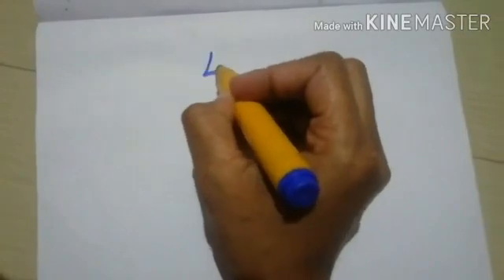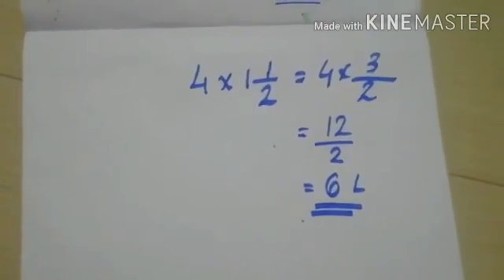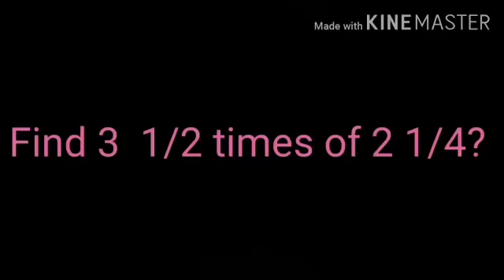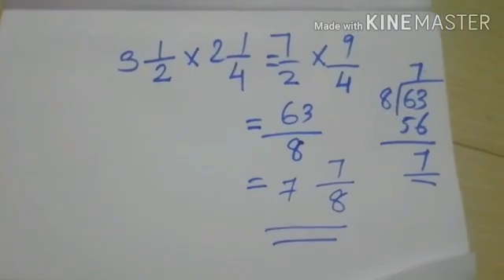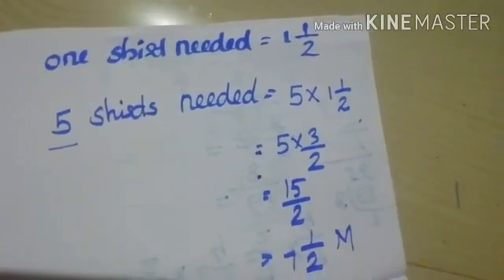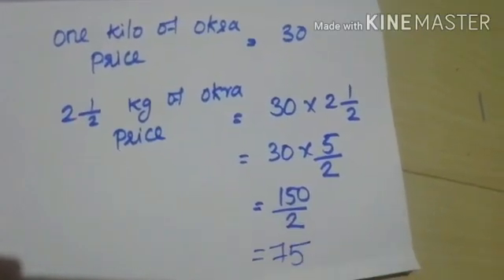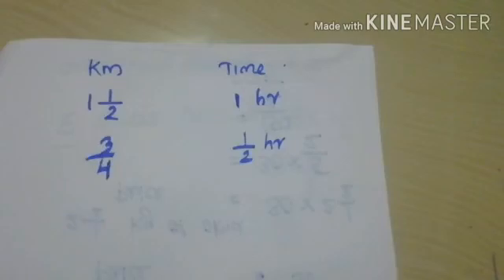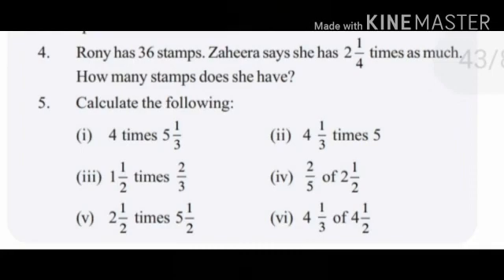Maths/class 6/ unit 3/Fraction/part 6/pages 40, 41, 42, 43